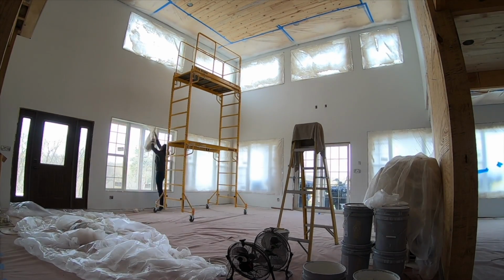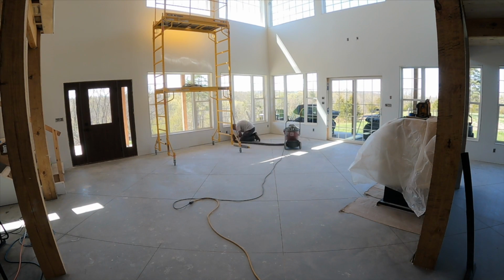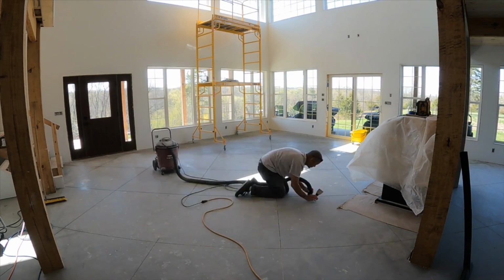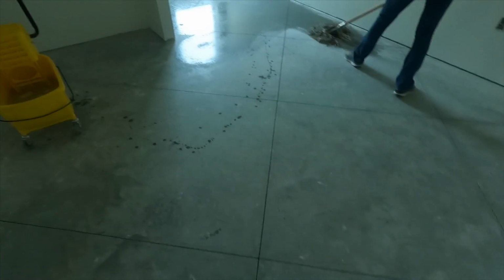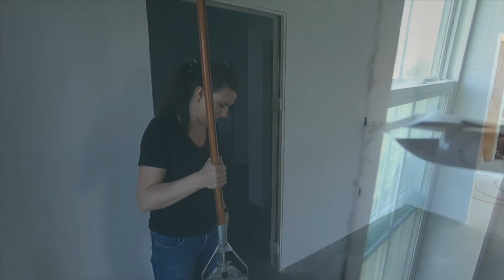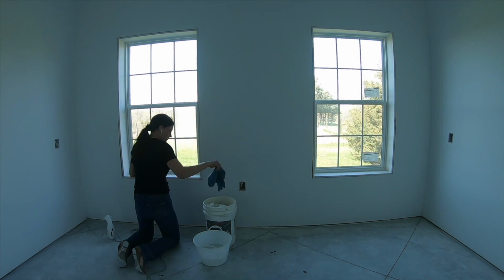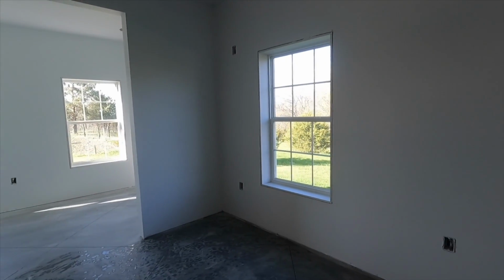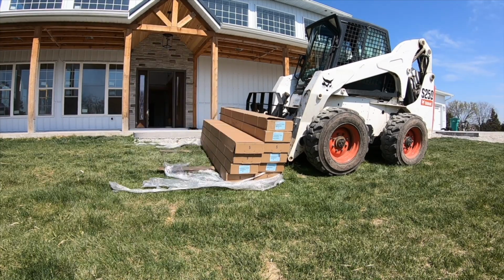Cleaning Windows + Concrete Floors | What's Next?